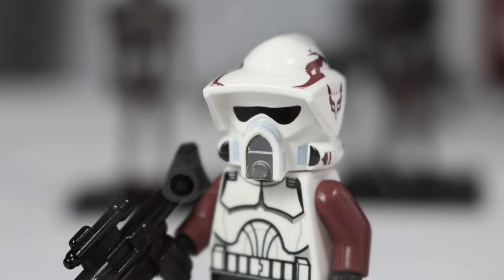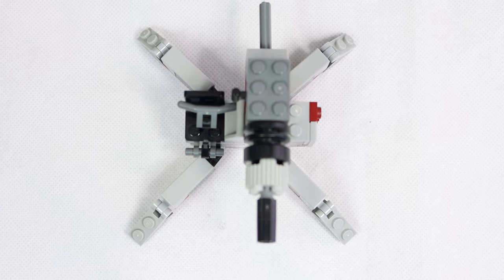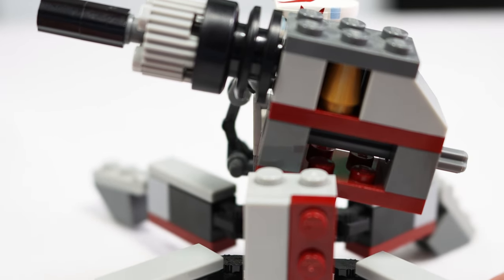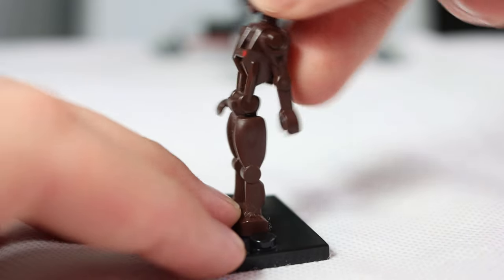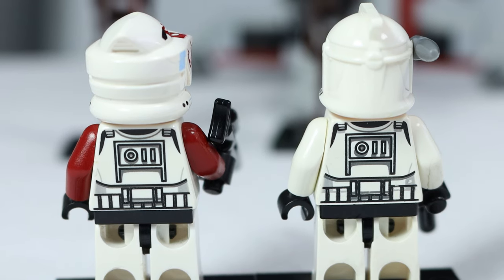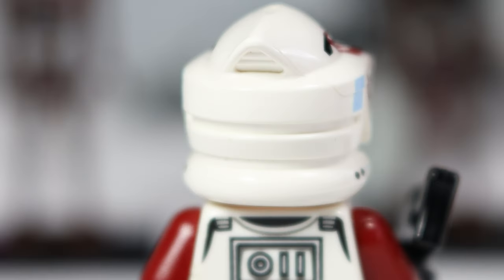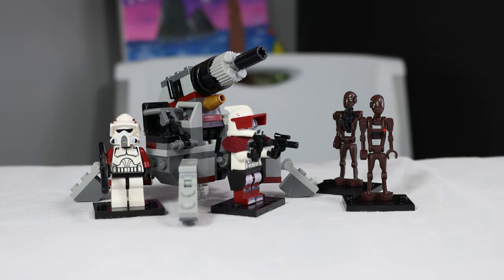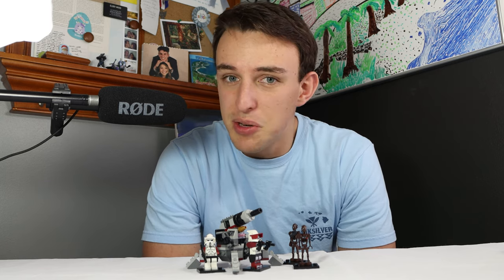Why Would LEGO Give Up On Clones Like This? - *Better LEGO ARC Trooper!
This LEGO Star Wars clone trooper battle pack is outstanding. This ARC clone trooper is miles better than the new 5s and shows the kind of care LEGO gives these old clones. I would love to see a return to this.

What do you think of the set?